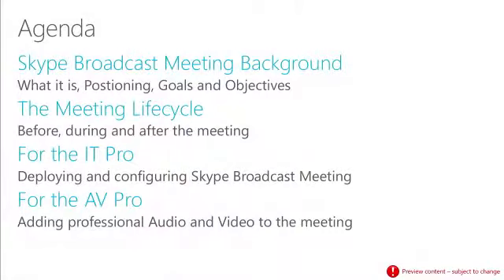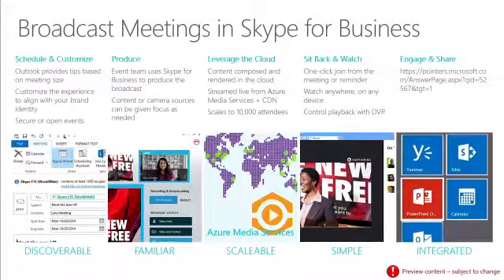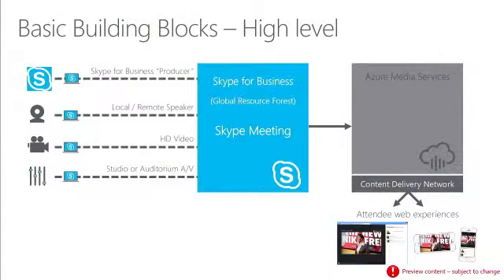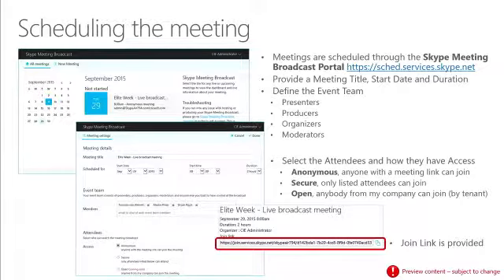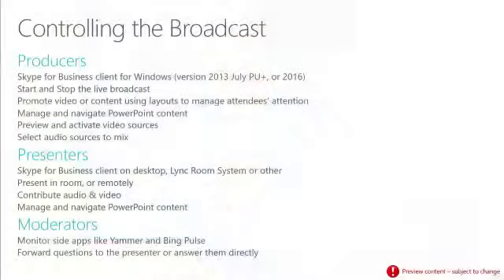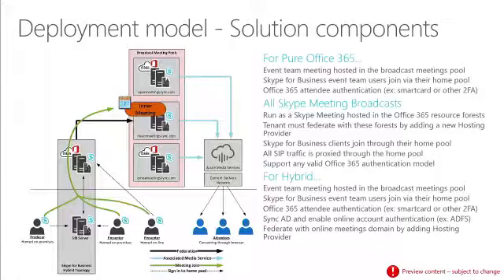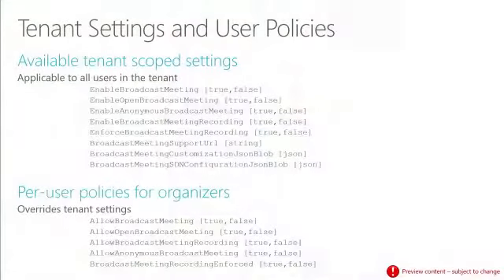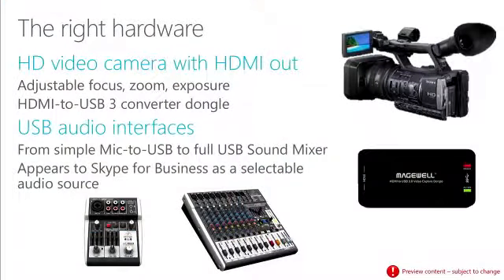Skype Meeting Broadcast Technical Readiness Video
Discover all the technical requirements to hold a Skype Meeting Broadcast.